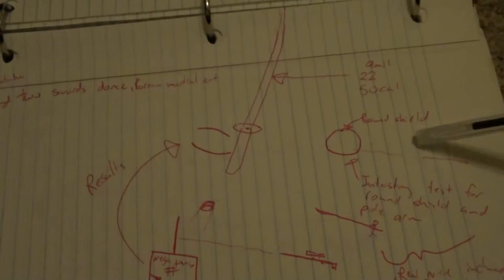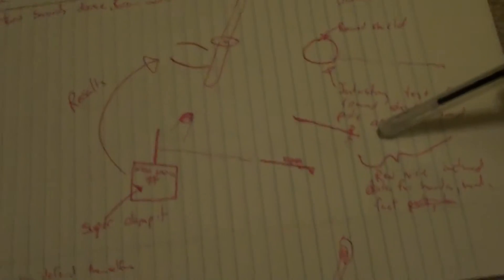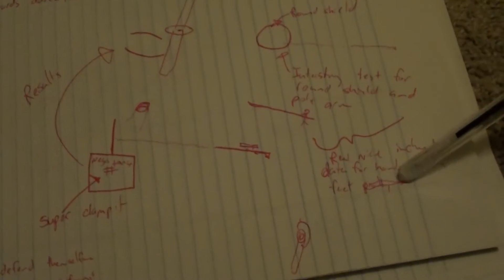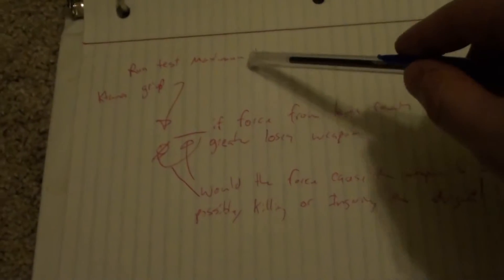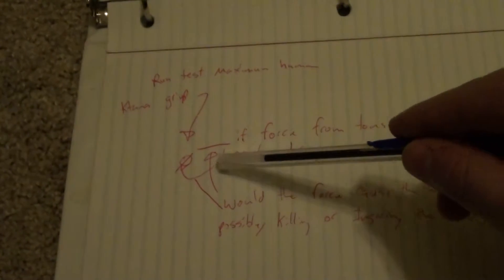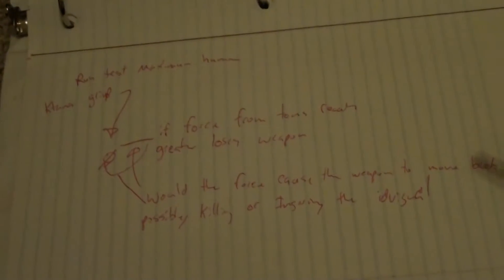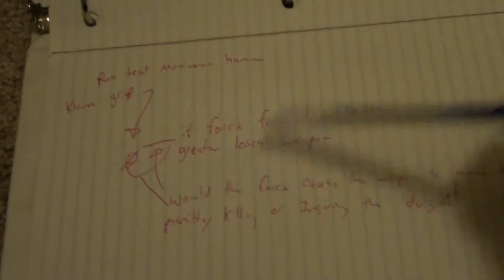00326 duel controllers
Hi Everyone :)

need to collect data on weapons for real game simulations.

the question arises sword vs bullet.

hallow points, explosive rounds, ect

shotgun?

while full force wielding may not be accurate, it may be entertaining to play and watch

If you guys have windows see about the free win 10 upgrade. You may want to watch you tube reviews about accepting the upgrade when it comes out, to see what the benefits and possible pitfalls. I believe floppy wasn't supported?